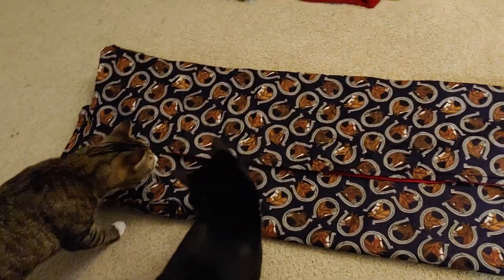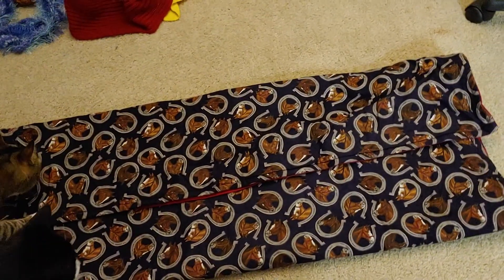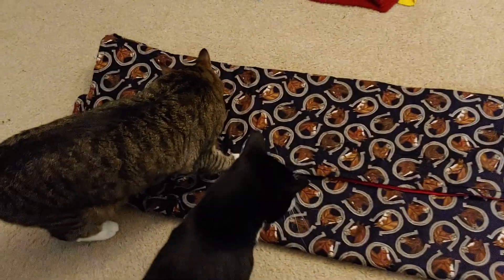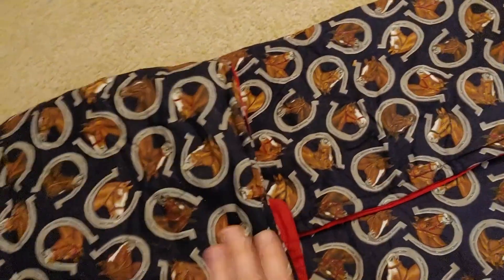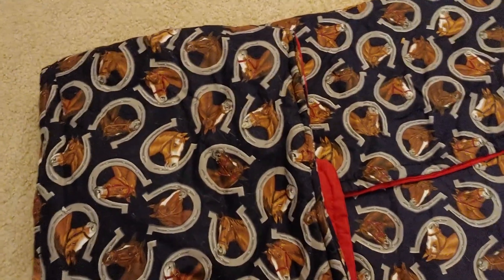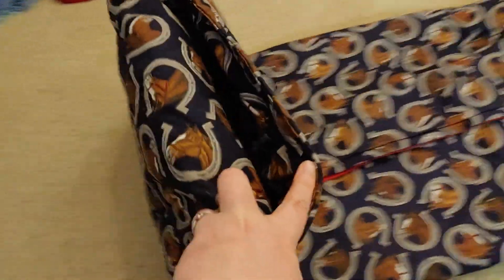Pillow blanket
Folding a pillow blanket